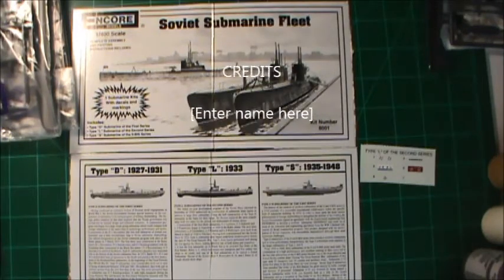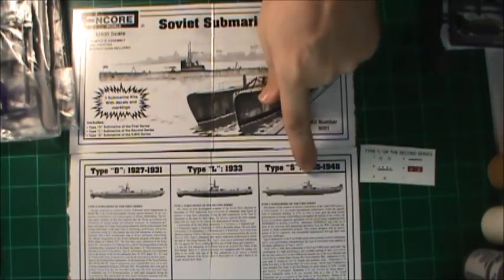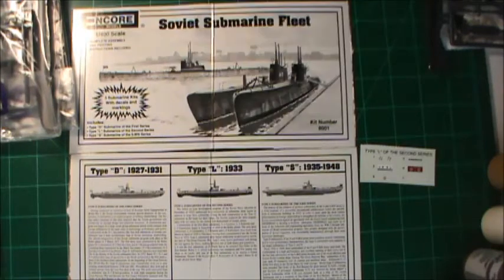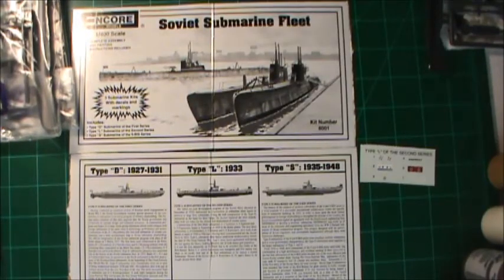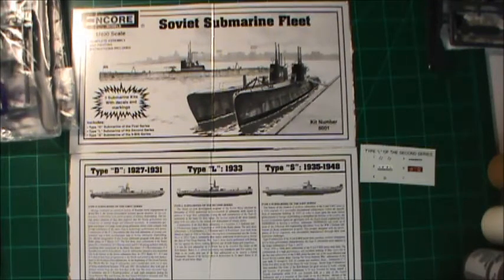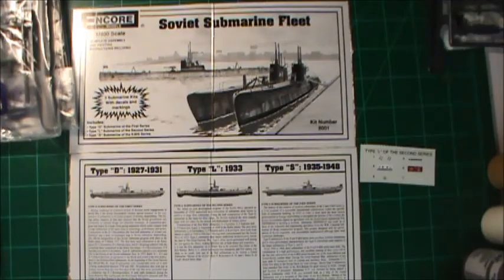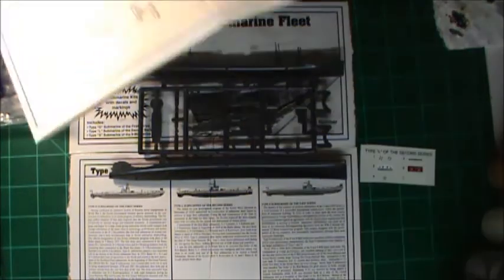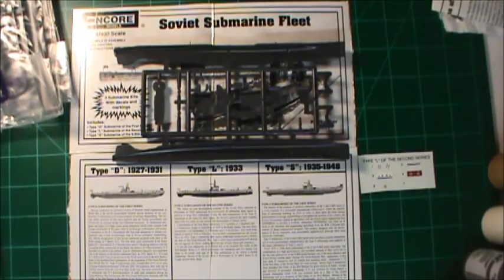Fall of the Reich GB by Panzermeister36 Entry Video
Something different as a subject for this great Group Build topic. This should be an quick & easy build as the kit is woefully lacking in parts and detail, but I will try my best to do it justice. Thanks to Panzermeister36 for hosting this GB and hope everyone gets involved...